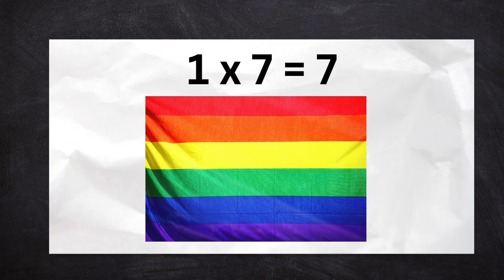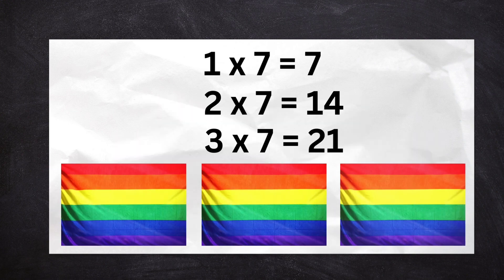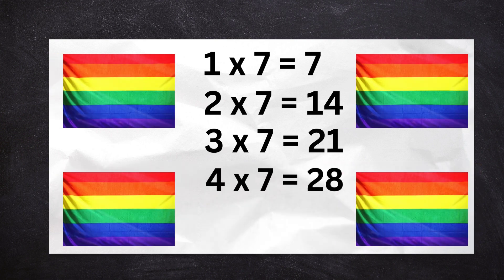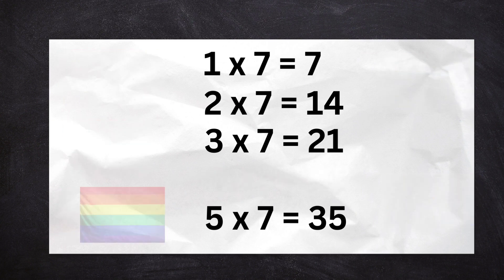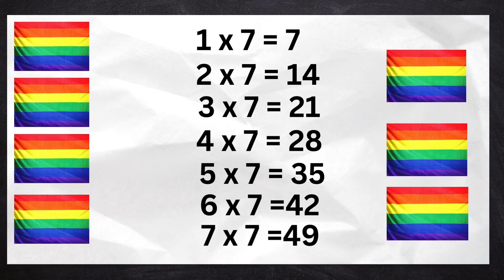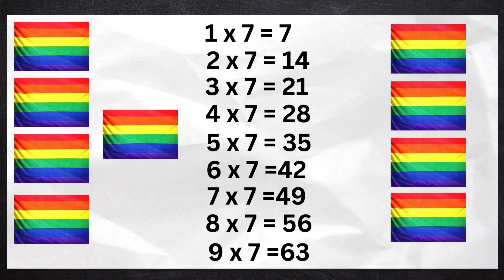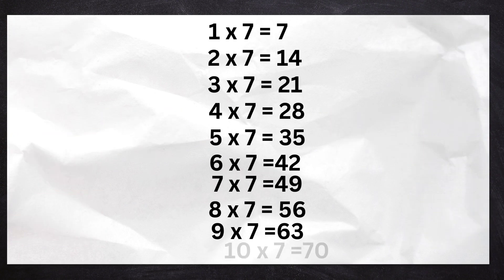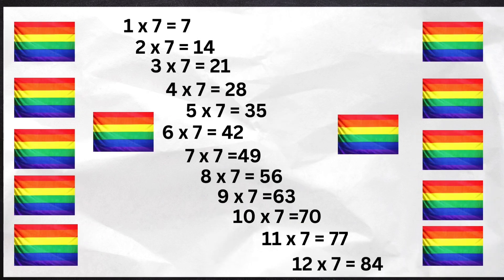7 times table / multiplication table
very easy to learn 7 times table..say along with us